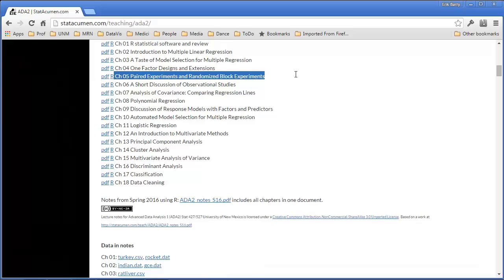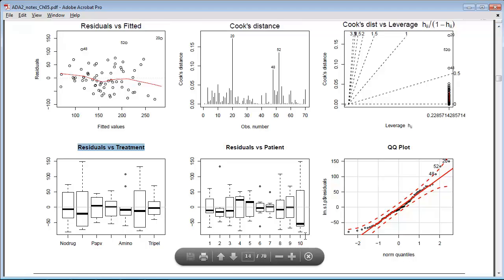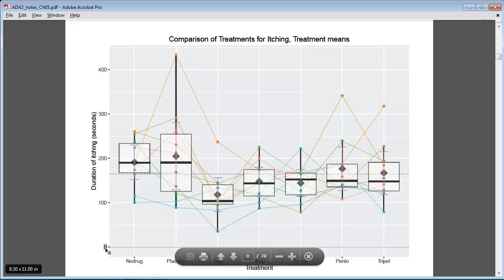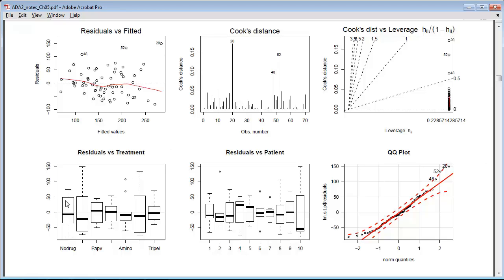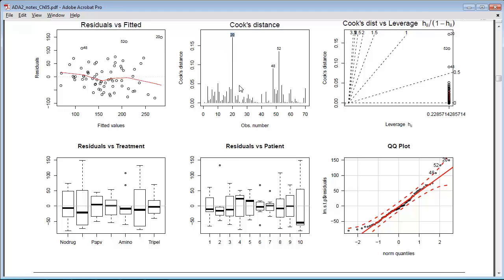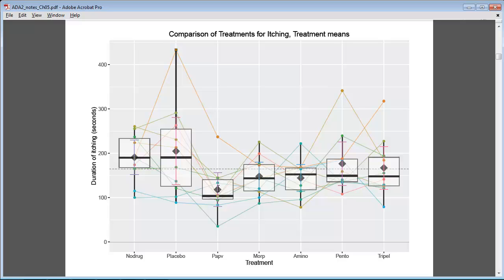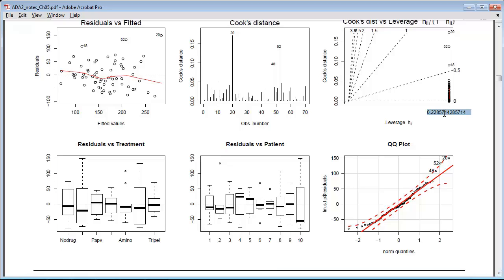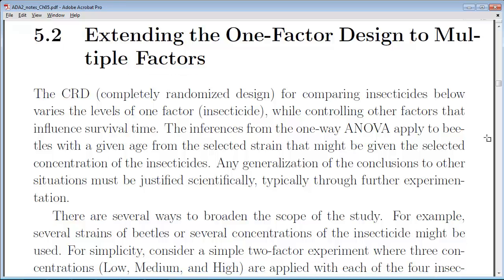ADA2 Ch 05-2 Paired Experiments and Randomized Block Experiments, UNM Stat 428/528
Checking assumptions
ADA2_05-2_Experiments